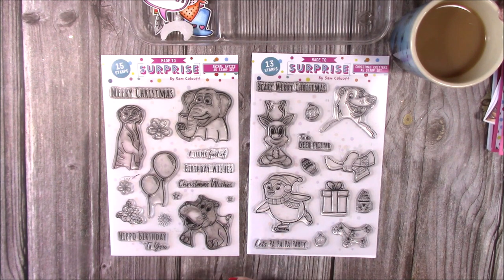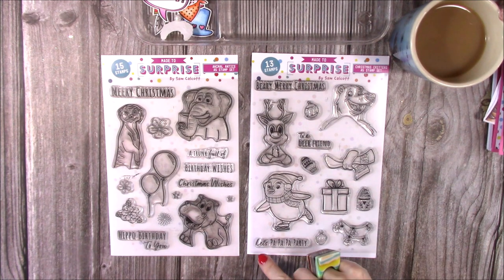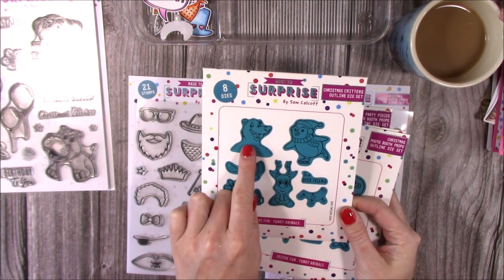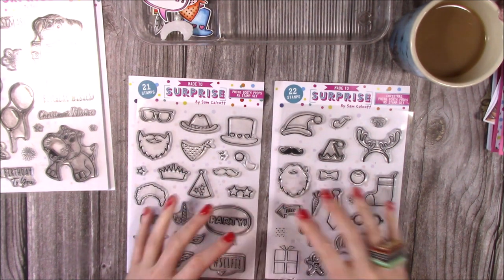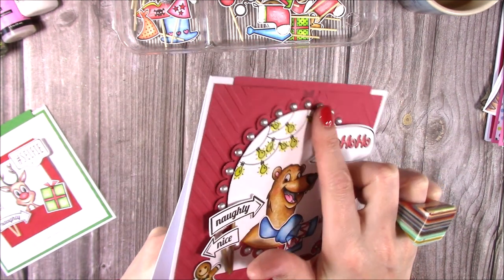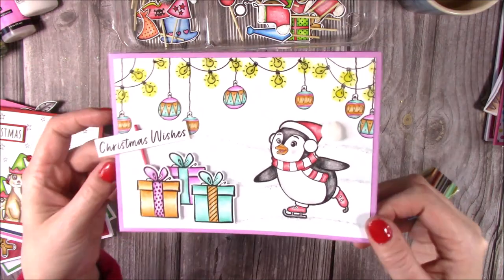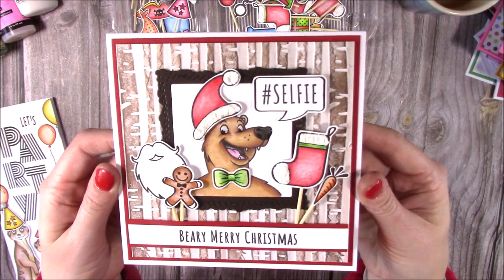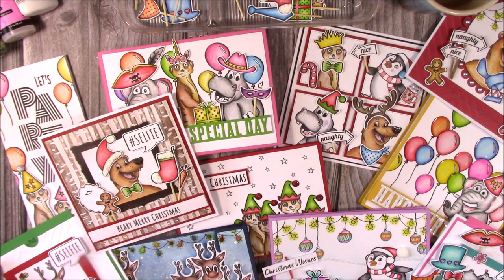Introducing Bo Bear & Friends 😍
Collall Glue
My Purple Scoreboard by Hunkydory.

Sam